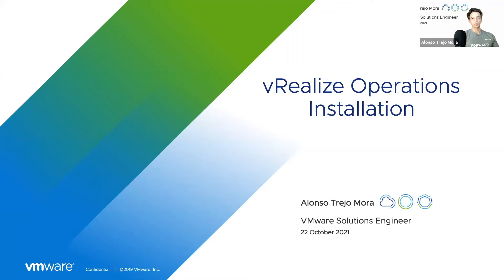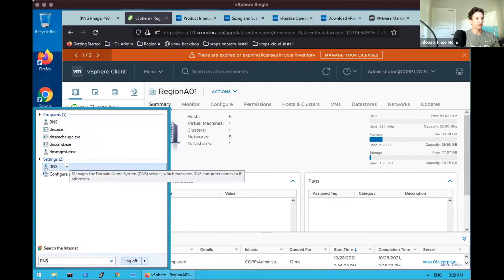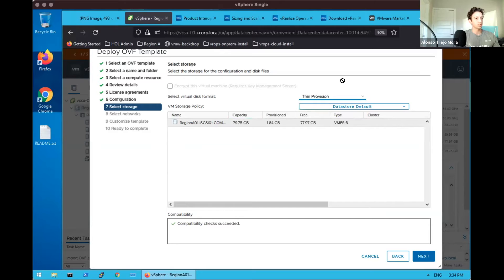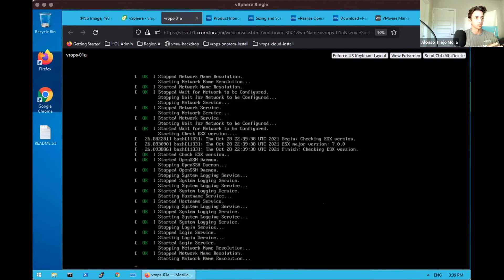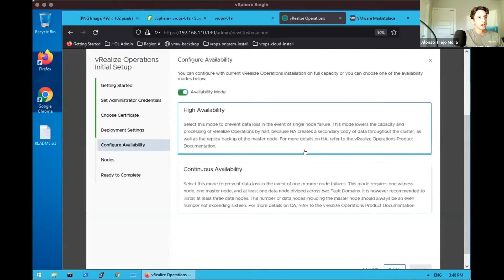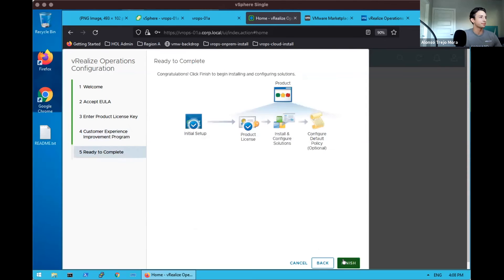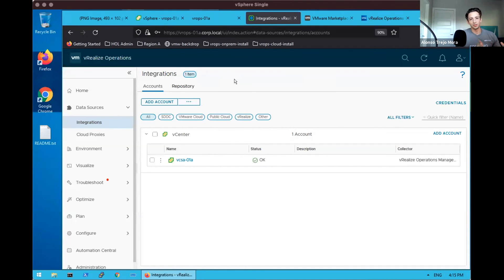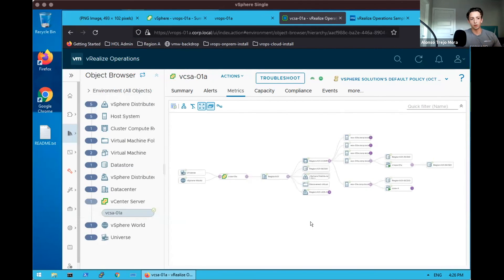vRealize Operations Manager 8.6 - On-Prem Install Walkthrough [Abridged]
My fellow viewers,

As in the original,

I hope this video is relevant, informative, and approachable in your day-to-day learning. If you are considering the adoption of vRealize Operations Manager as an on-premise deployment, I hope this quick walkthrough helps you feel comfortable and knowledgeable in its adoption. For businesses looking to purchase licensing, please reach out to your VMware core account teams for the next steps and to identify what deployment method is right for you!